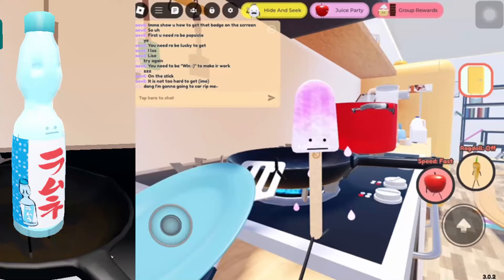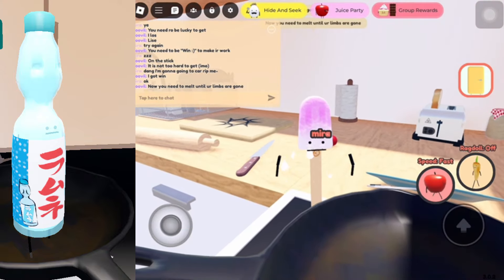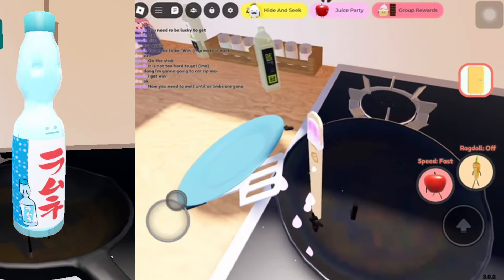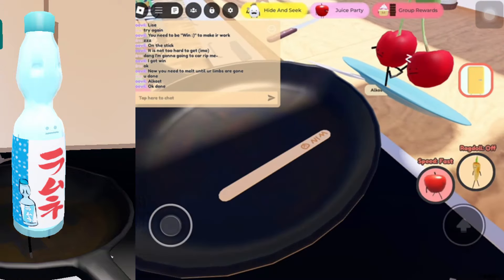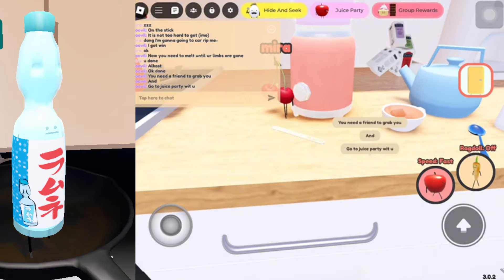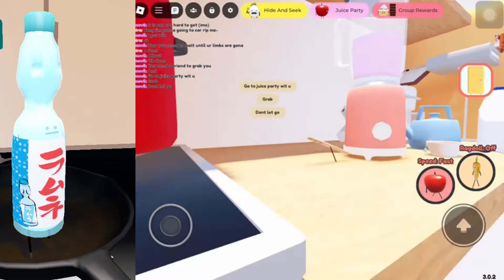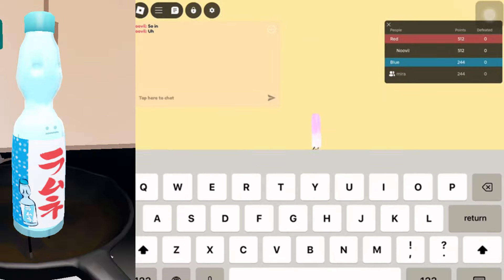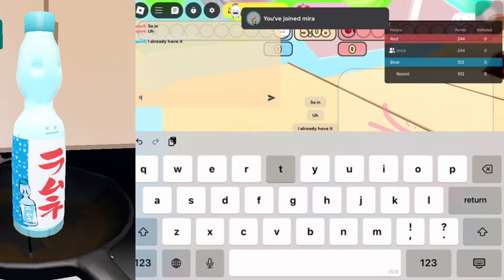HOW TO GET RAMUNE & CAN YOU HEAR ME PROPERLY BADGE in SECRET STAYCATION! ROBLOX